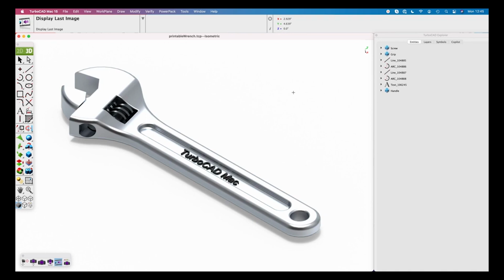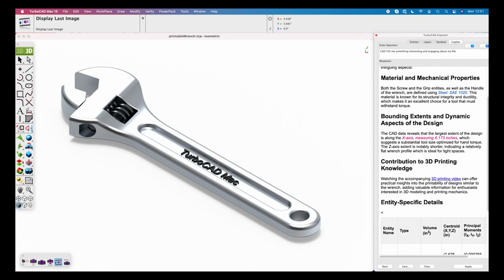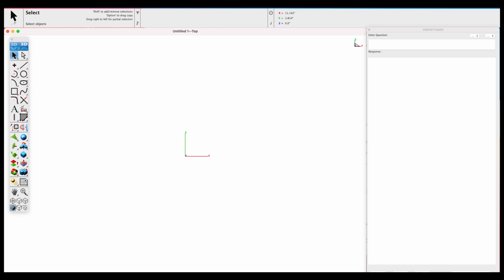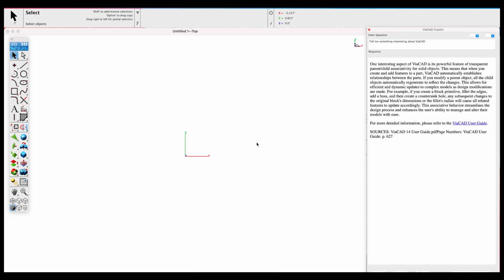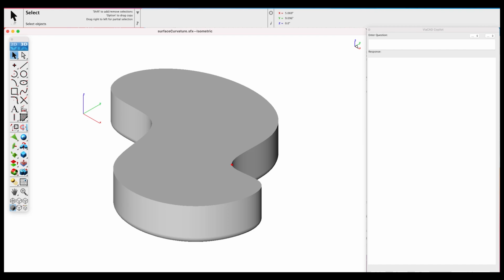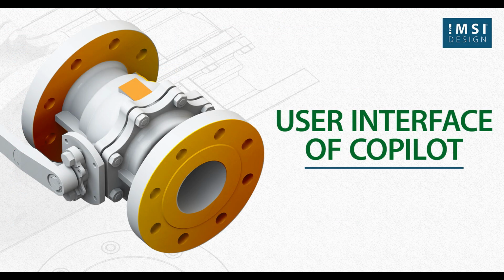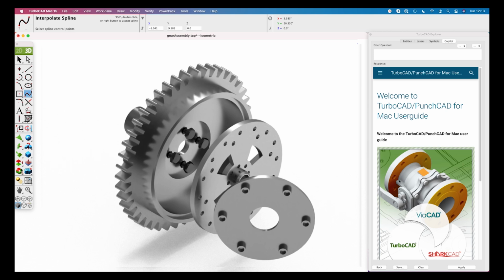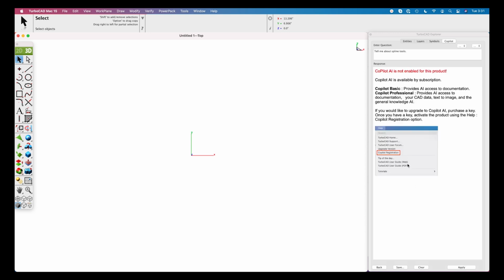What's New in TurboCAD Mac 15? Introduction to Copilot